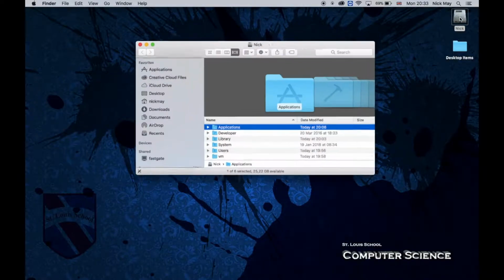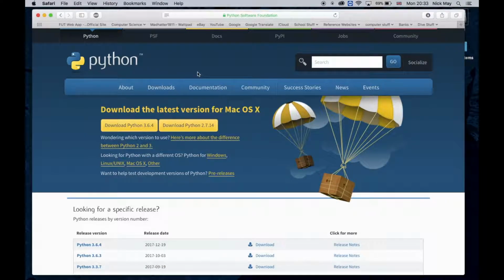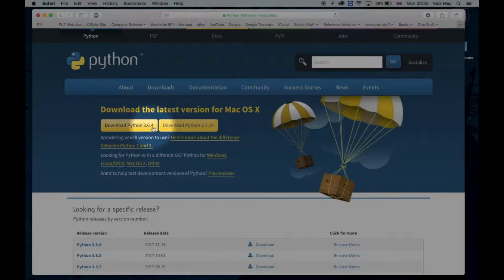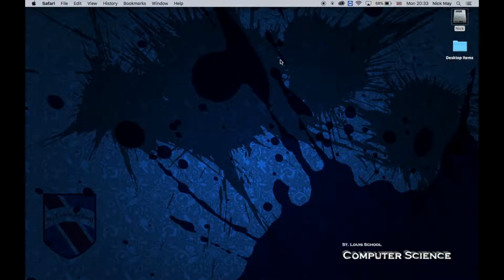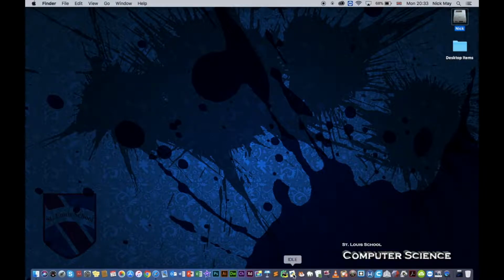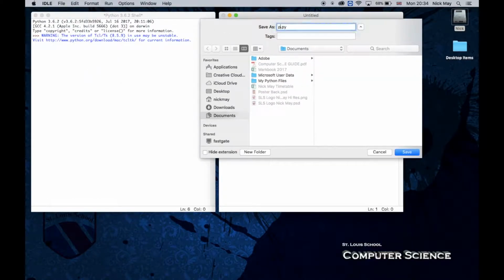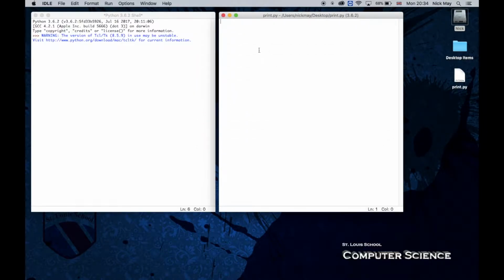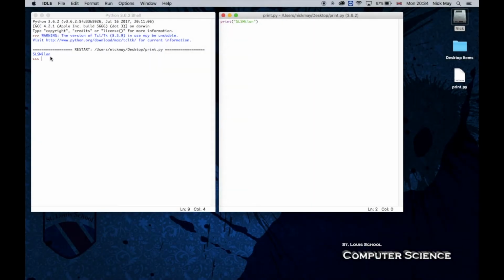Python in 2 Minutes Part 1 - Install & Print